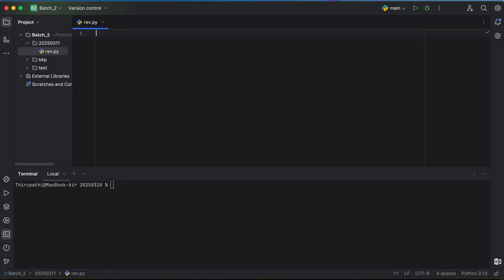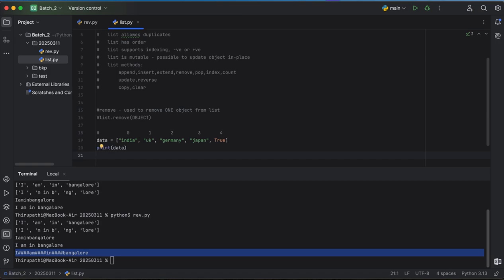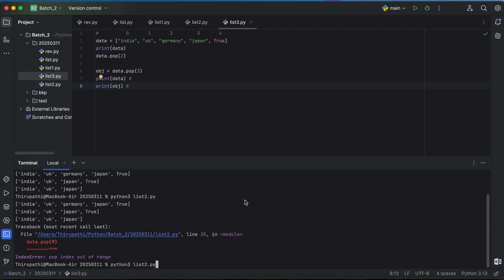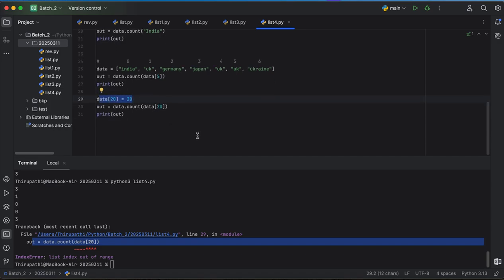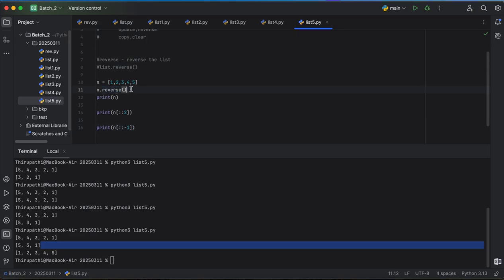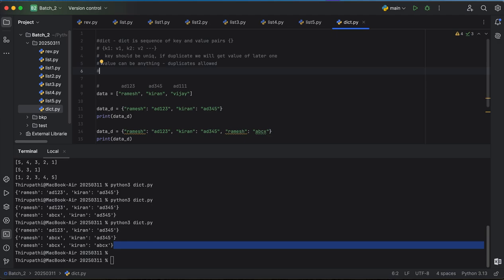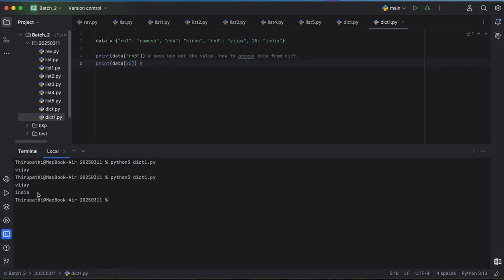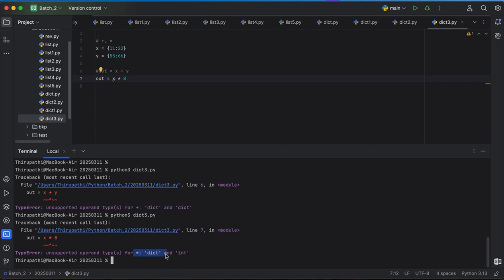Day3 | Python List Methods Explained | Dict | Real-World Examples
💡 Learn Python List & Dictionary Methods with Real-Time Examples!

In this video, we’ll break down Python’s most powerful list and dictionary methods, helping you manipulate and manage data effectively. Whether you’re a beginner or an experienced coder, this tutorial will enhance your Python skills with practical hands-on examples!